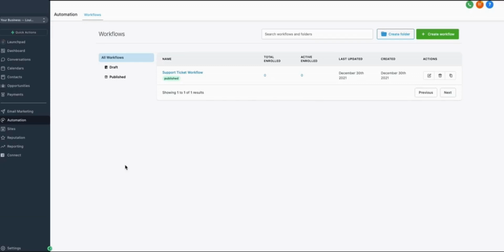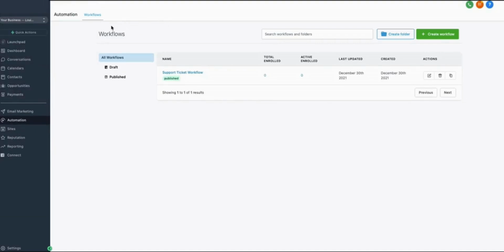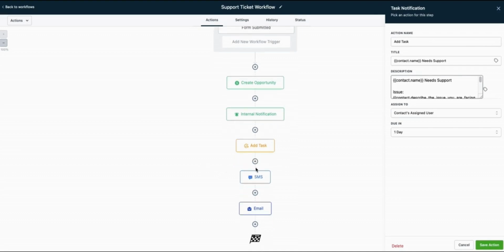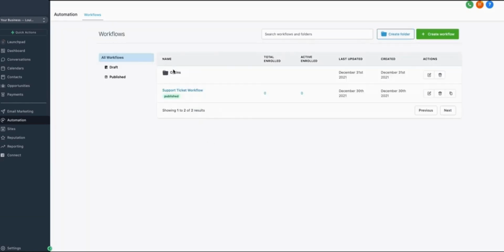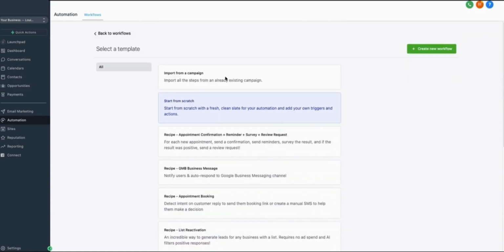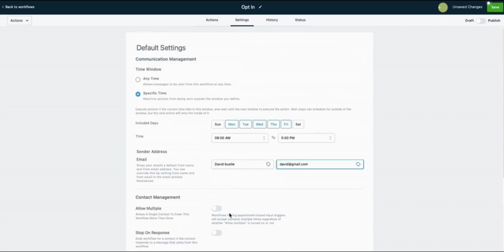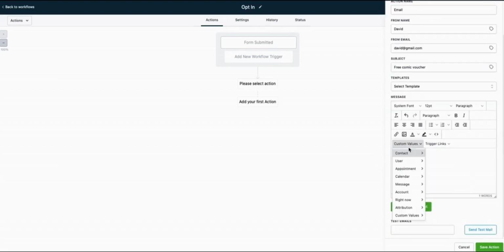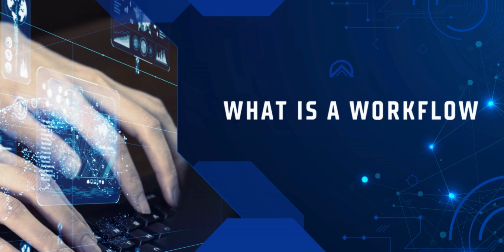What is a Workflow